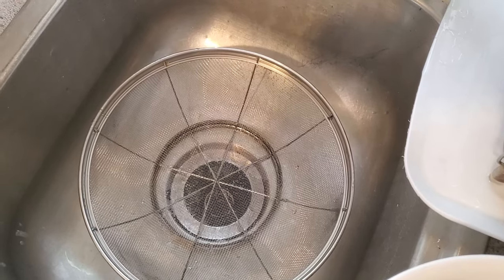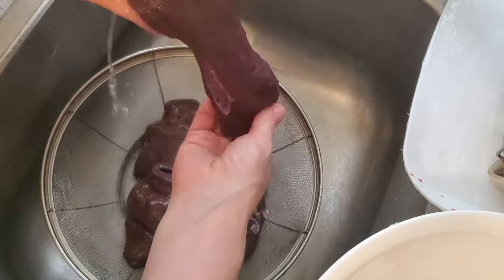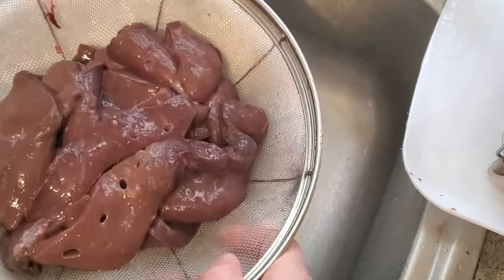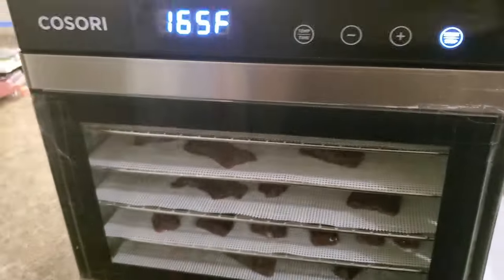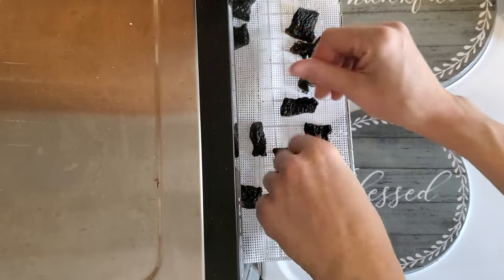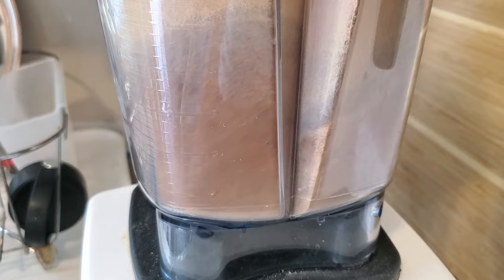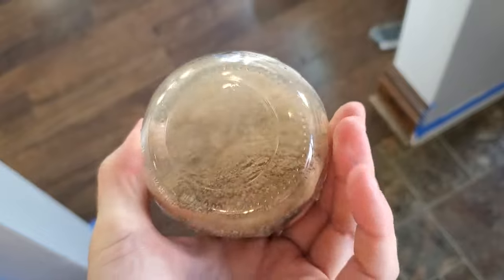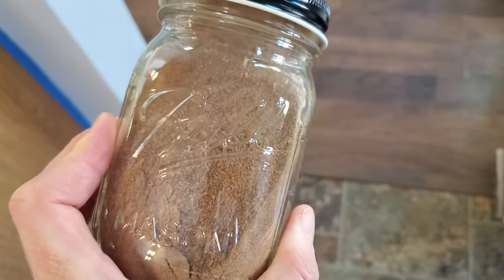Dehydrating Liver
CITYSTEAD KITCHEN meal planning inspiration, guides to help you plan and my best tips and tricks to make it work! We have amazing free resources to help YOU. I'd love to have you in our community!

Citystead Kitchen Amazon favorites

In today's video, I'm showing you how I dehydrate liver safely to make homemade liver powder. When I run out of my current supply, I will put this liver powder in capsules.

COSORI Dehydrator
Silicon Sheet Liner

General Kitchen:
Large Baking Sheet
My Crockpot
Instant Pot
Glass Storage Containers
Kitchen Helper Stool
Food processor
Danish Dough Whisk

Awesome Canning Supplies:
Waterbath Canner
23 Qt Presto Pressure Canner
Jar Tongs
Canning Funnel
Food Dehydrator
Ball Complete Book of Home Preserving
Sauce Master
Extra Canning Racks 11”

Organization:
Heavy Duty Adjustable Metal Shelves (18”L x 48”W x 77”H)